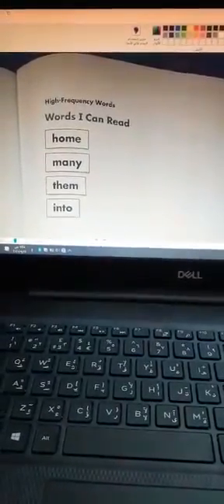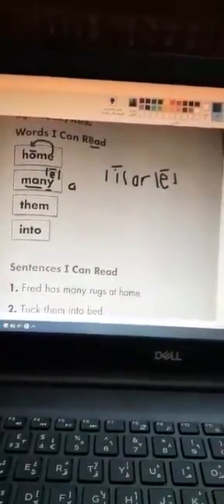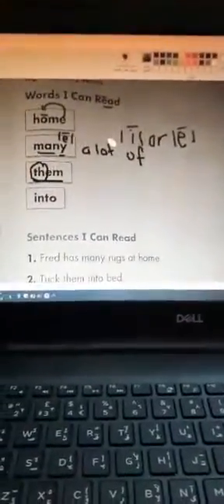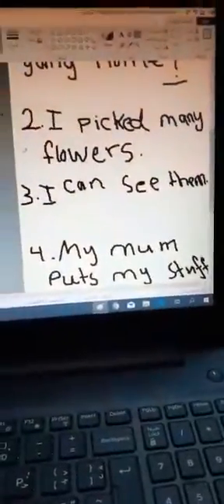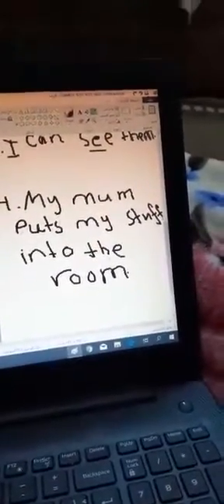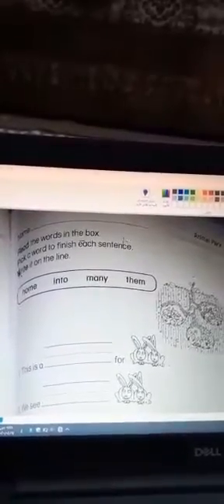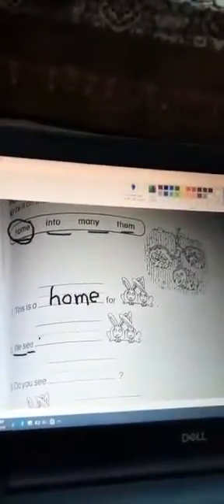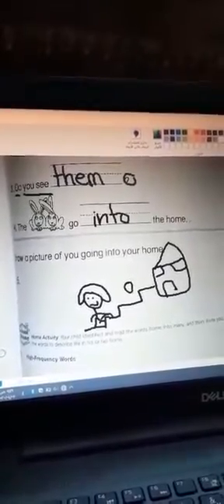Reading booklet p 40,phonics booklet p31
Grade 1 CP Section
T. Rawan